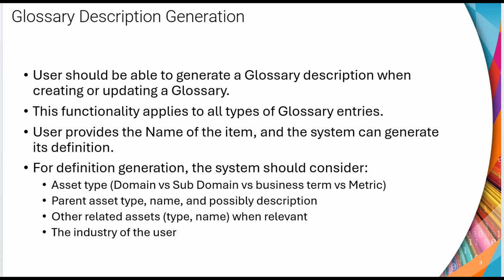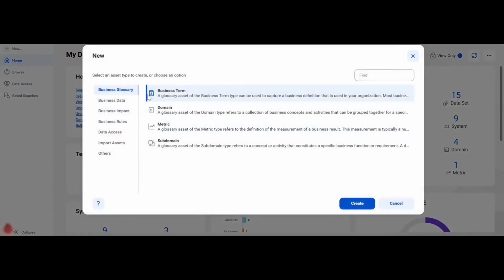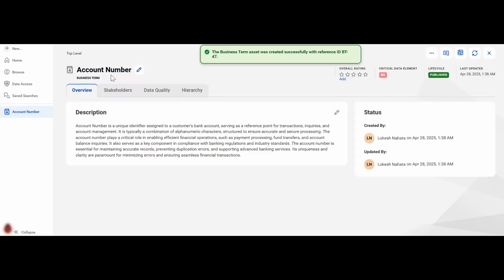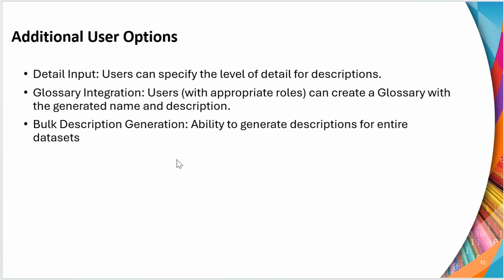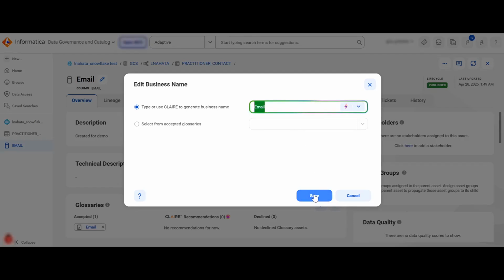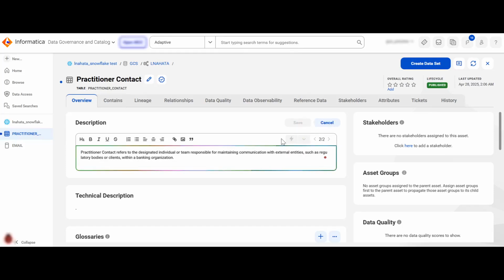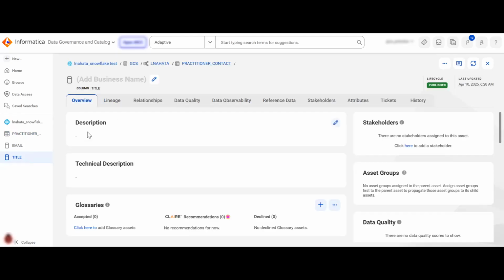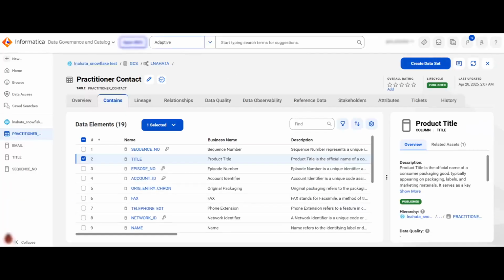Glossary Description Generation and Technical Asset Name and Description Generation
This video explains Glossary Description Generation and Technical Asset Name and Description Generation in CDGC.